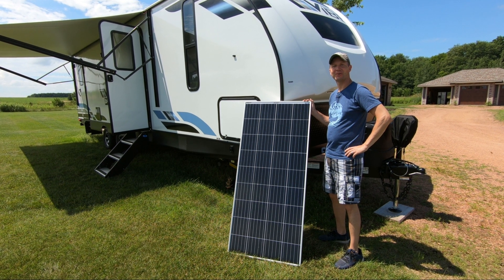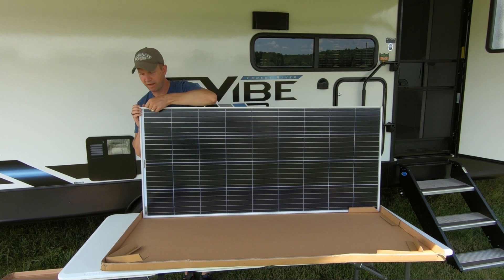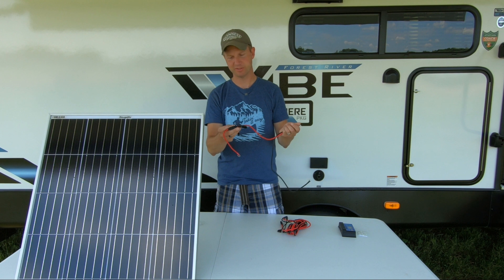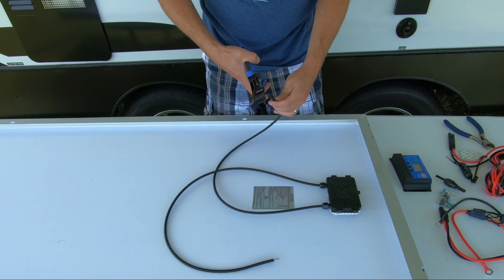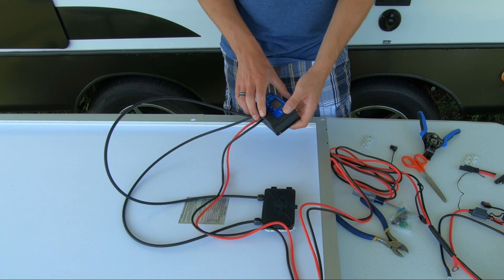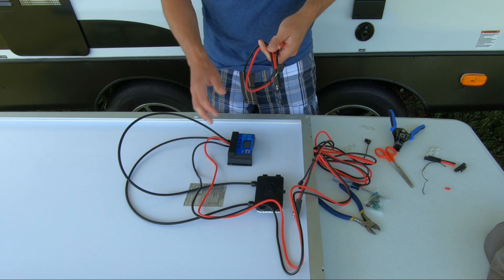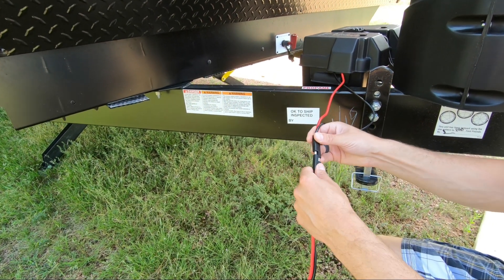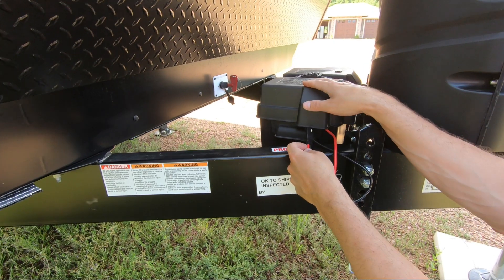Solar Install on a RV Made Simple | BougeRV 180W 12V Monocrystalline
BougeRV 180w Panel
Charge Controller
SAE to SAE Extension Cable
SAE Battery Connector
Wire Stripper

How to install Solar panels on any RV with just a few simple tools and a half hour of your time.  This is the easiest way to install solar on almost any RV to add days of extended camping to your trip.  Perfect for Boondocking or campgrounds that do not supply power.  This setup will run almost all electric fridges that are installed in todays RV's.
BougeRV solar panels offer a 25 year power warranty.  Made of Class A Solar Cell, and are Compatible with on-grid and off-grid inverters.